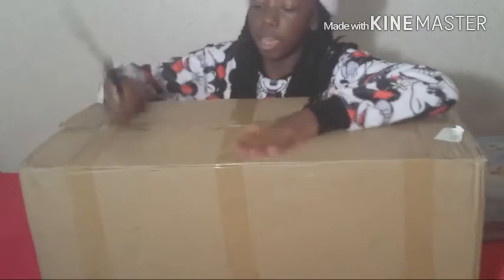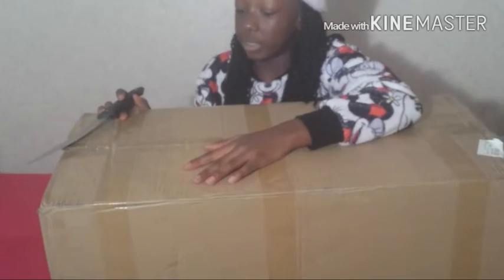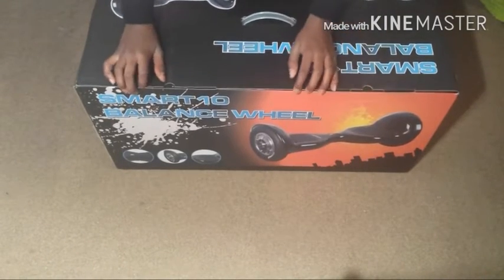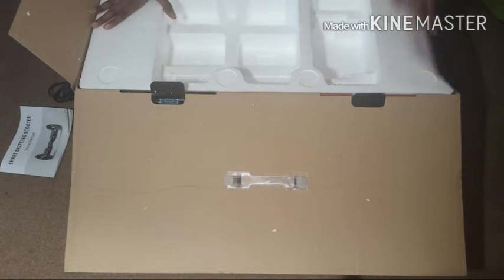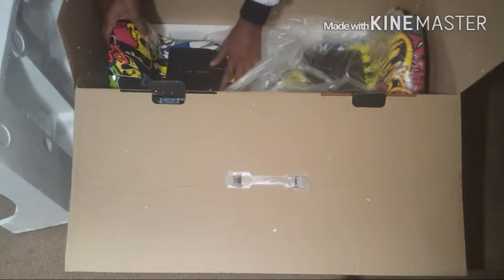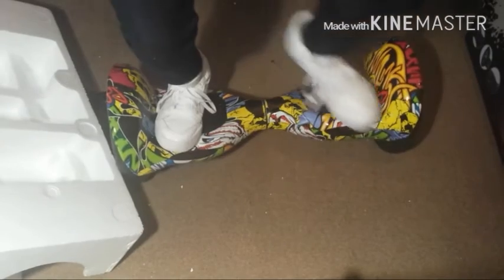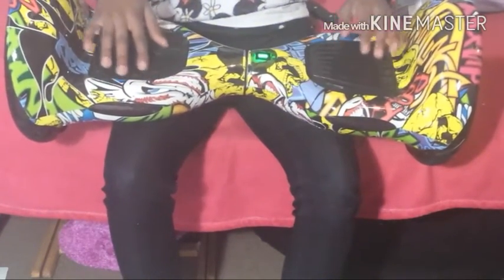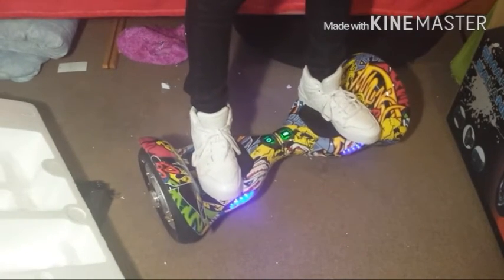Hoverboard unboxing ( 10 inch )|Christmas addition